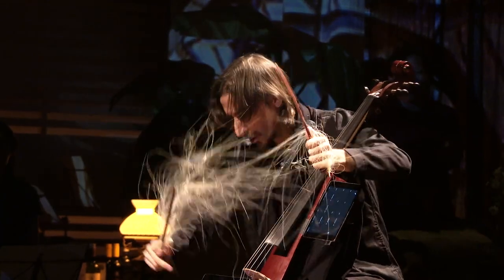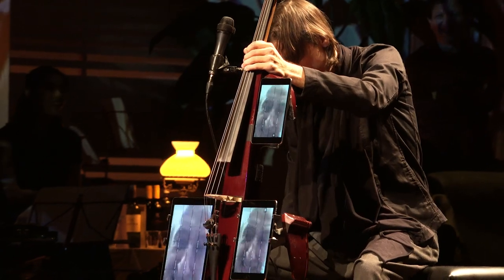Ecce Cello at Cello Coupé 2018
Ecce Cello (David Fernandez) during Cello Coupé, the final concert of Cello Biënnale Amsterdam 2018.

Filmed on Saturday October 27th 2018 in the Main Hall of the Muziekgebouw in Amsterdam.
Video: Darren Carter